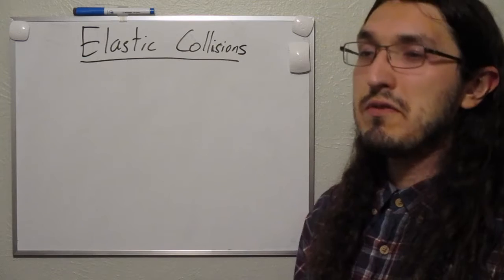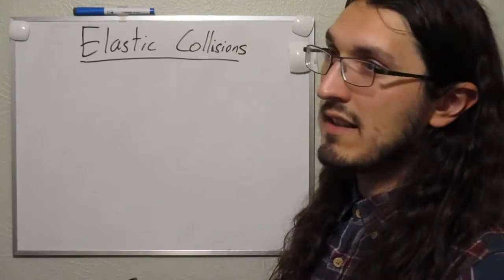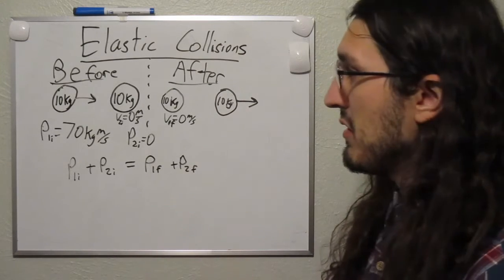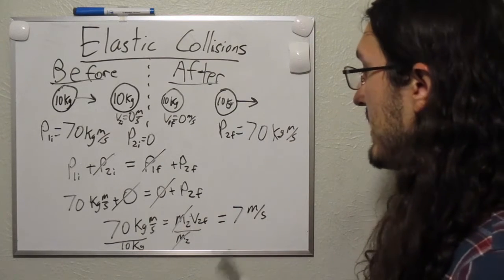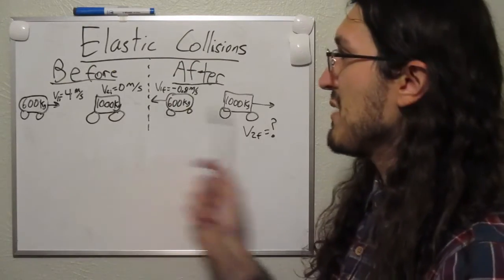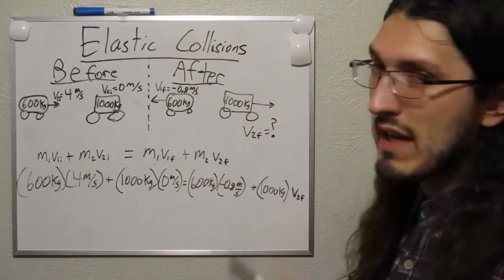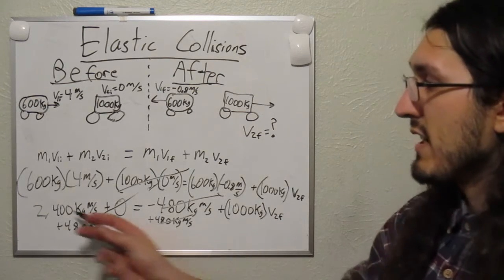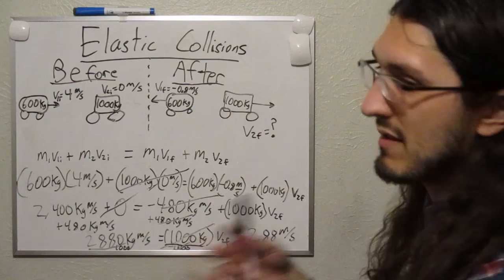Mini-lesson (4/9/20) Elastic Collision Examples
In this video, I go through 2 more examples of elastic collisions. I show how to apply the conservation of momentum equation to solve for final velocity.